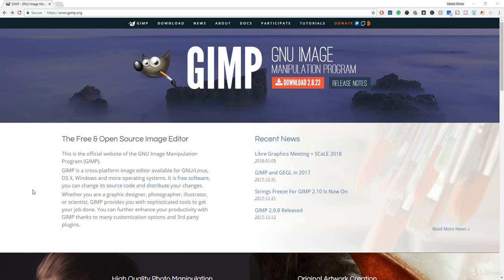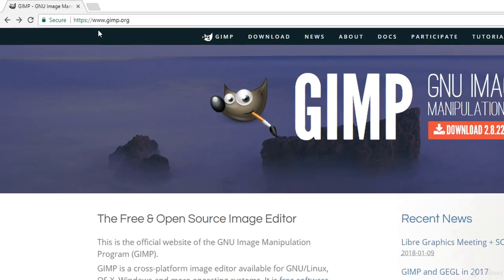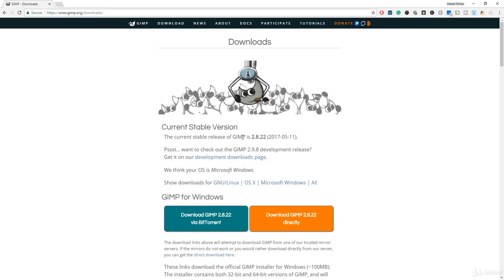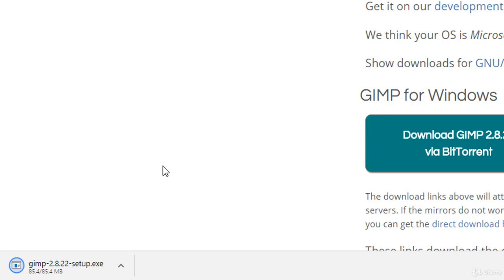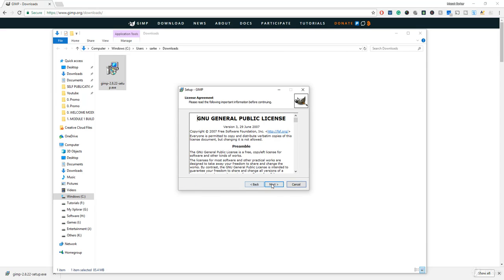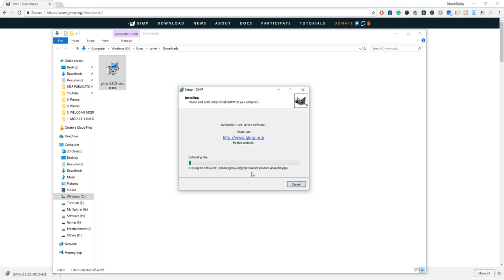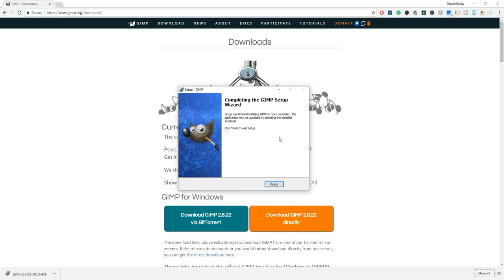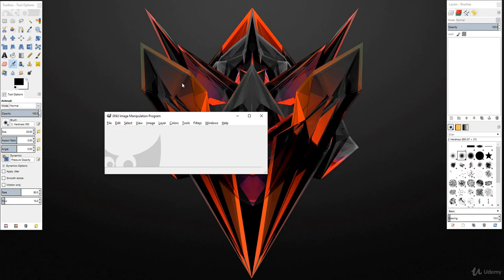What Is GIMP? And How To Download It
Bestselling T-shirt Design Masterclass For Non-Designers
Learn How To Do T-shirt Design With Step-By-Step Tutorials And Grow Your T-shirt Business | Merch By Amazon, Teespring